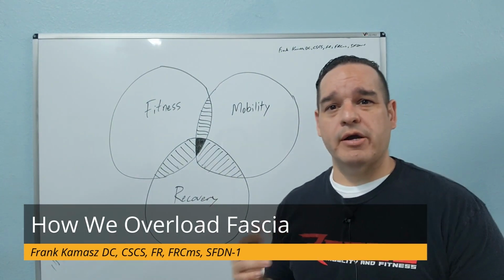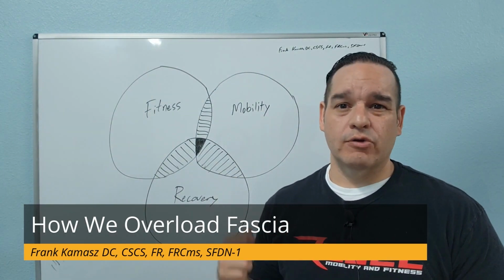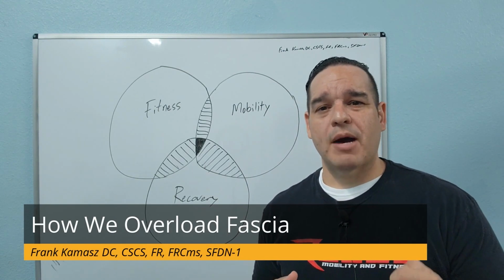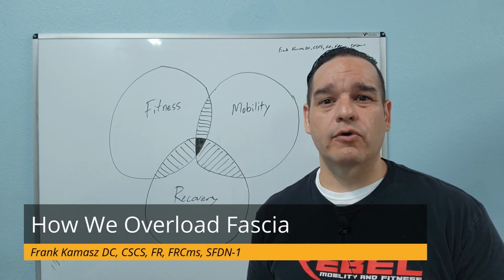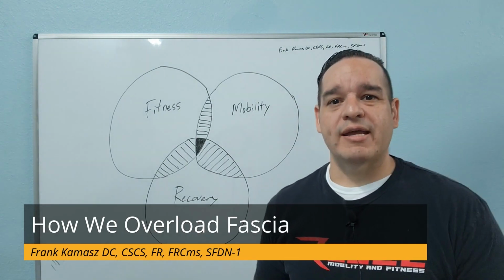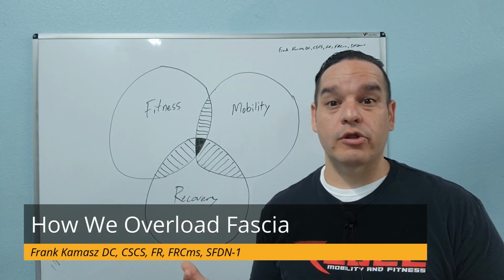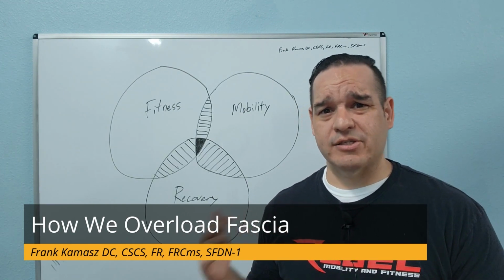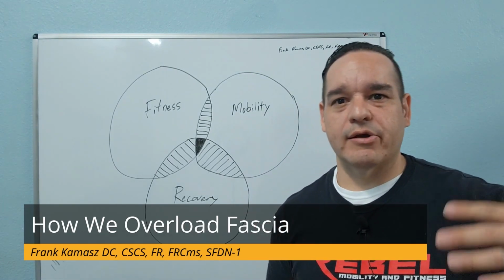How We Overload Fascia